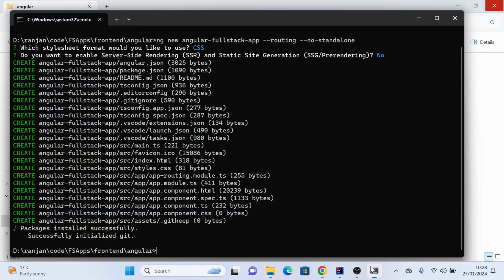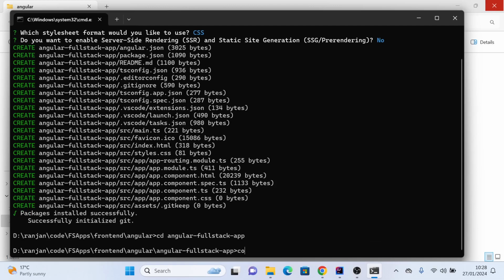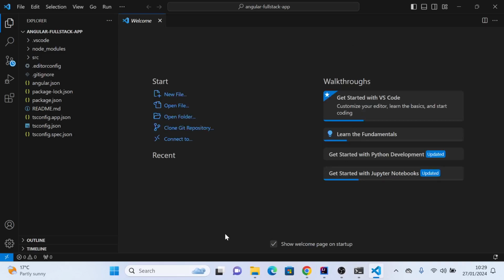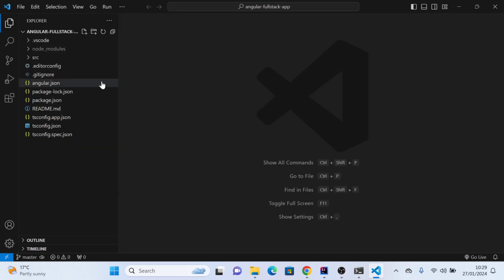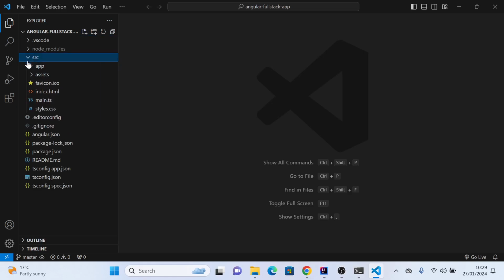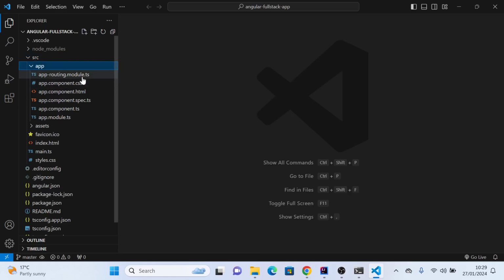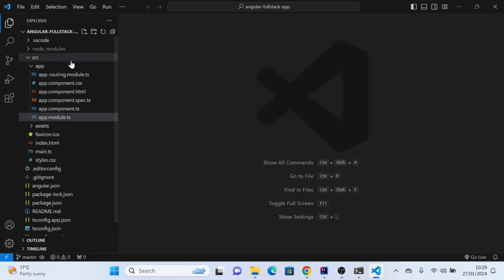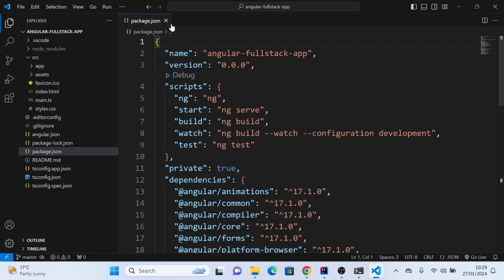45.0 Opening the project in VS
Opening the Project in VS Code Editor